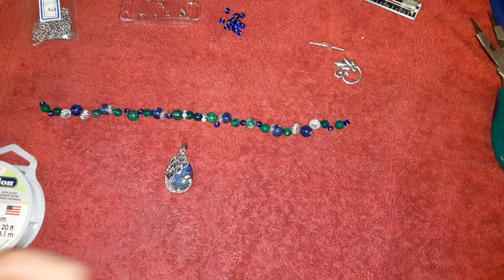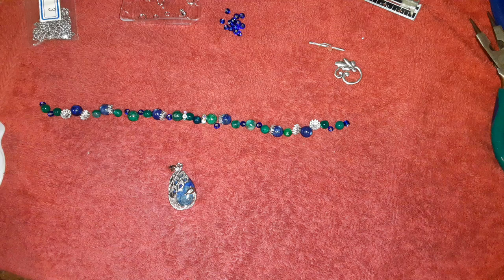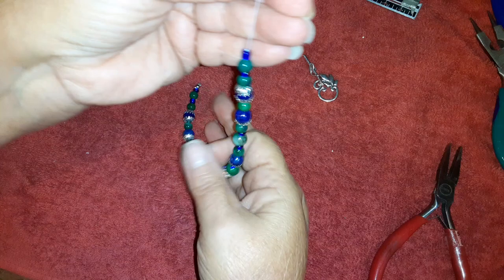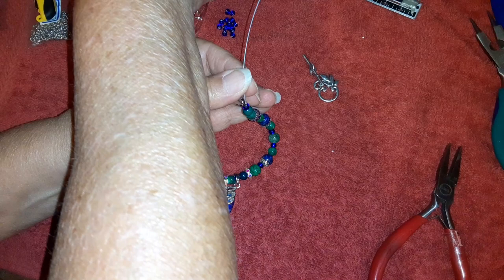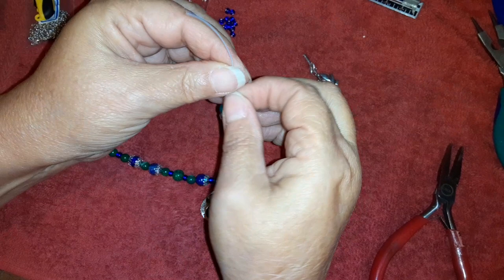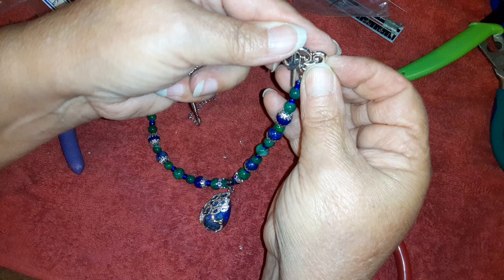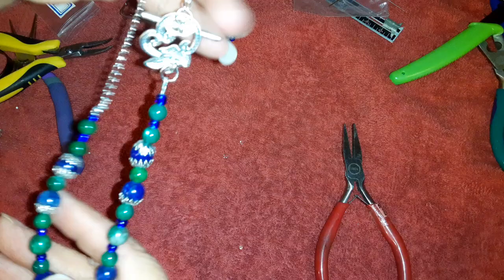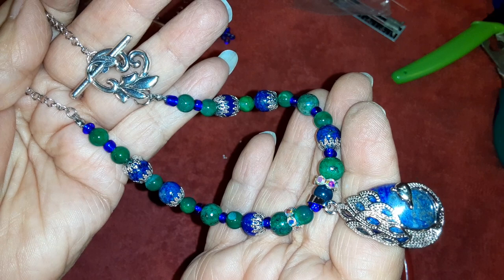LAPIS LAZULI, CRYSACOLI, AGATE & PEACOCK NECKLACE TUTORIAL FT. BBB PLUMAGE COLLECTION!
Thank you for joining me on this tutorial!! good morning everyone! these colors are amazing! I absolutely love the vibrant colors of Peacocks!

If you are interested in Bargain Bead Box and saving two dollars off your first months subscription, use my code DRAGONFLY2 at checkout following my link below. Bargain Bead Box is a monthly beading subscription that ships to you for less than 20 dollars a month! Along with being a member,  you also get a coupon code each month for 30 percent off that you can use in their sister store,  Bead Box Bargains,  over and over all month long! if your interested,

Haunted Ramblings
Thank you all so very much for your wonderful support and friendship! It means the world to me! ~Laura ~